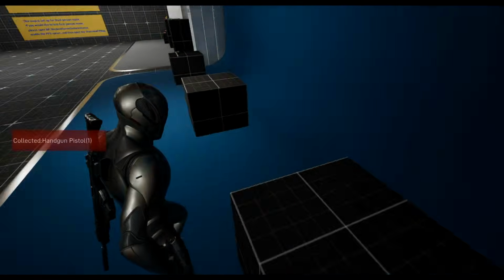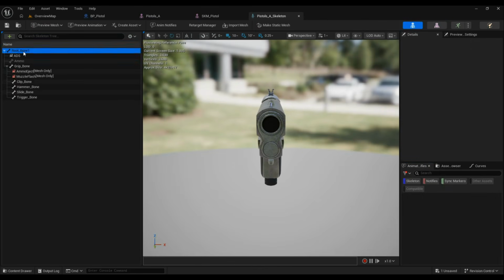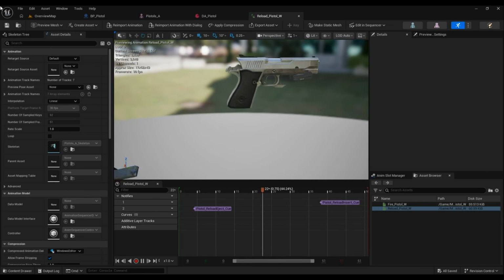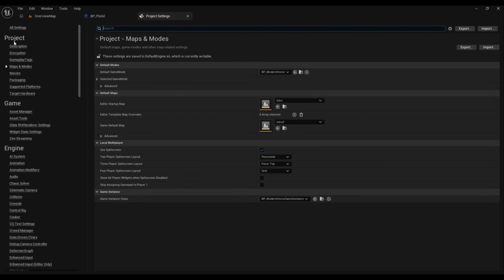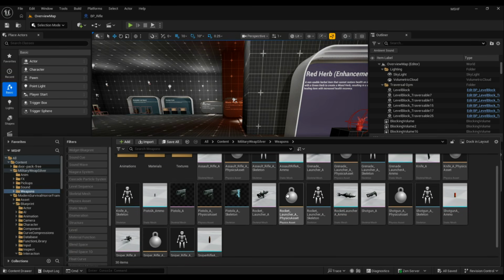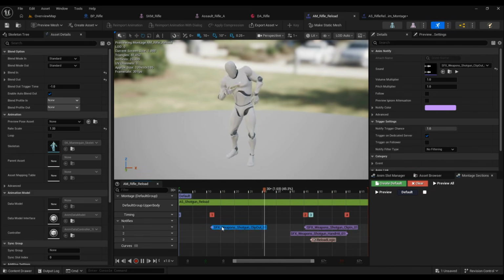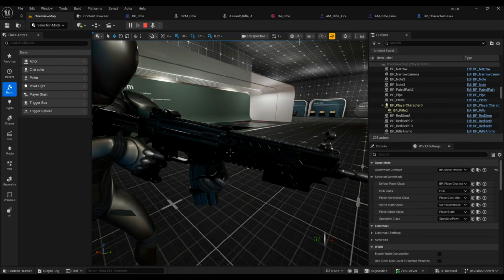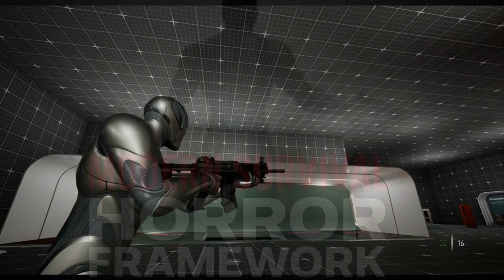Getting Started with the Modern Survival Horror Framework – #2 Add Your own Weapons!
This is Part 2 of the “Getting Started with the Modern Survival Horror Framework” series.

In this video, we cover how to replace the default weapons with your own custom weapons and unique meshes.

0:00 Intro
00:53 Replace Handgun
10:39 Replace Rifle
20:33 Outro